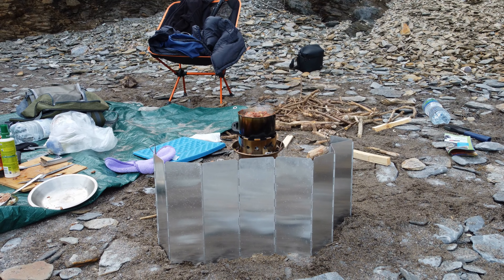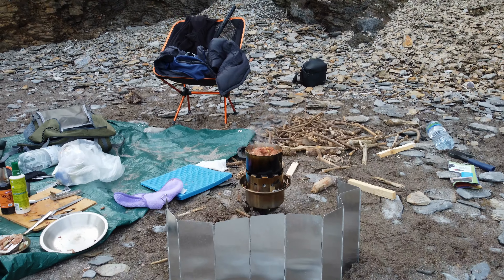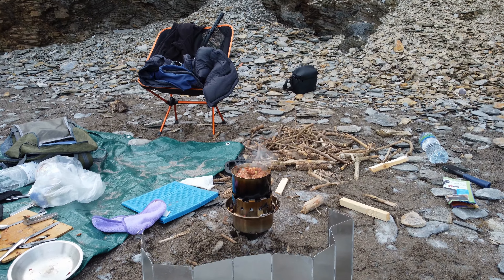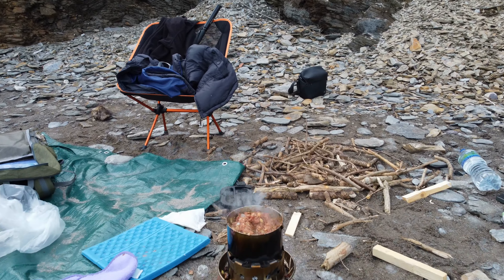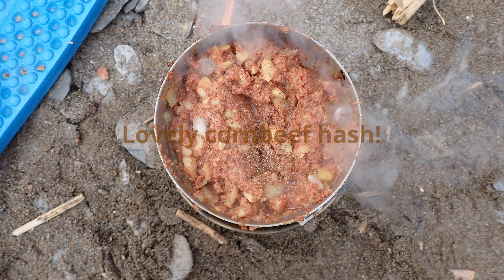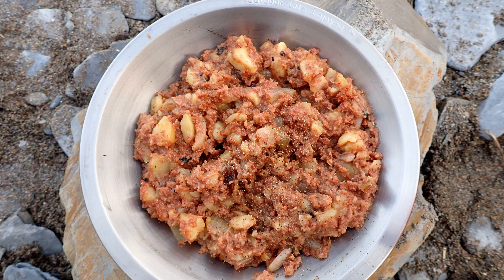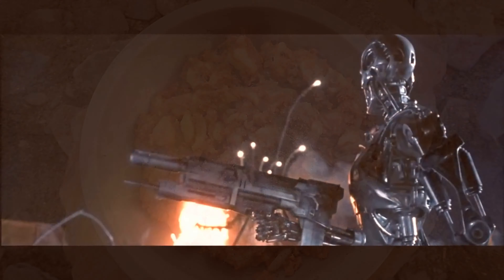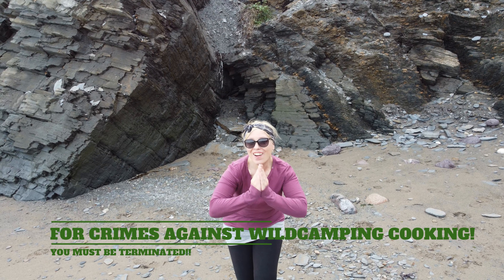4K Kelly kettle review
Review of the kelly kettle,after 1 year of use.
We had this kettle for a year and love it,its great for woodland areas.
stay safe debs xx.
If you want to learn the lovely welsh language,please check out this lovely channel.

sianel hyfryd.

If you get the time please check out this amazing channel debs xx.

Weighing in at only 540g for the Aluminium version (or 680g for the Stainless Steel Kettle) you are sure to find a place to pack this essential piece of gear. Unlike the Jetboil, or any other canister stove, the Kelly Kettle requires no fuel to weigh you down on your journey.